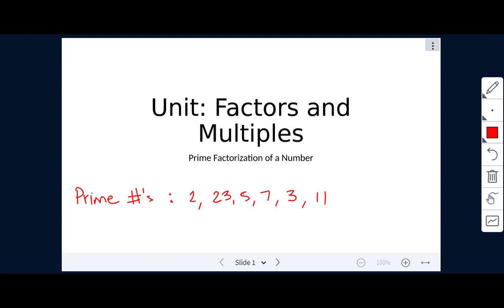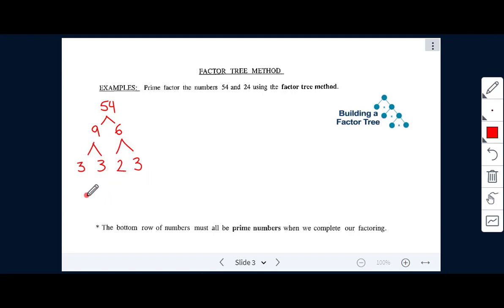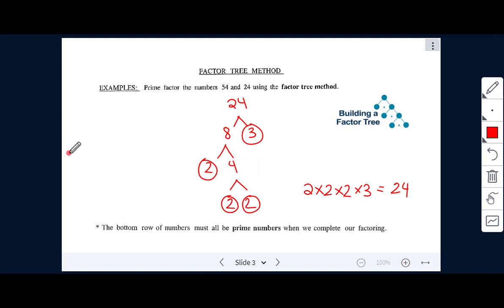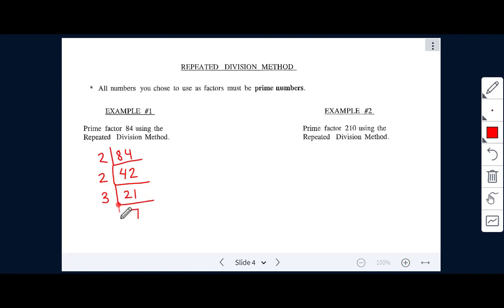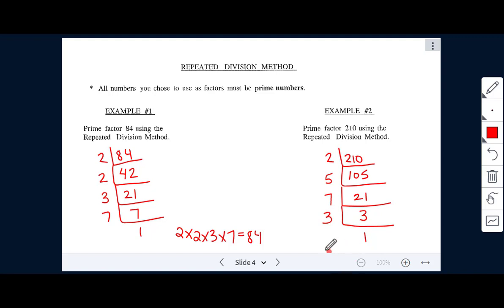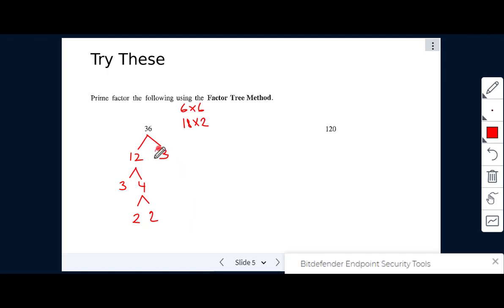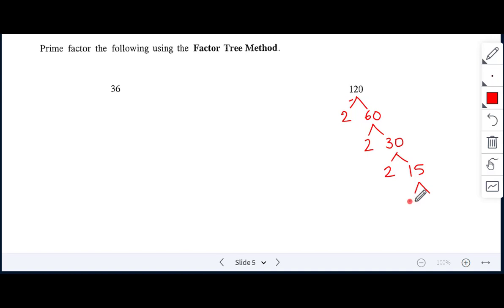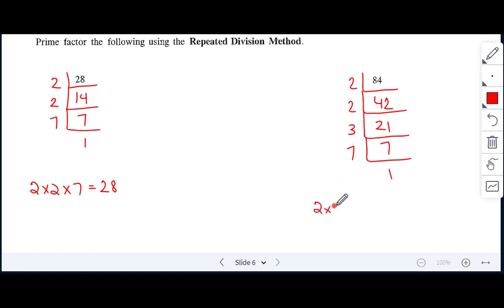Prime Factorization of a Number